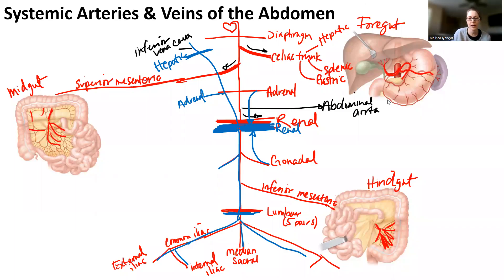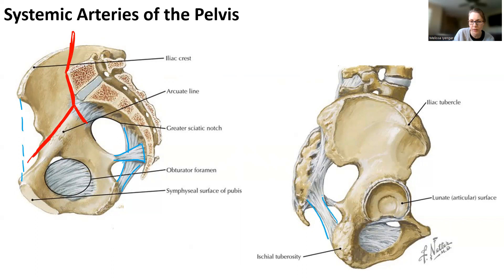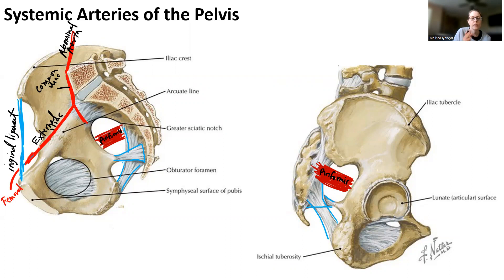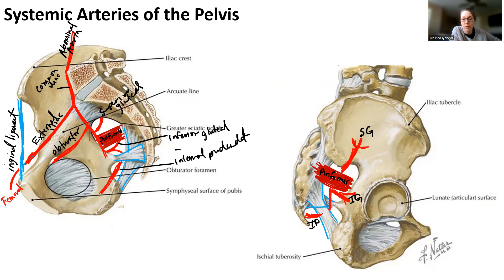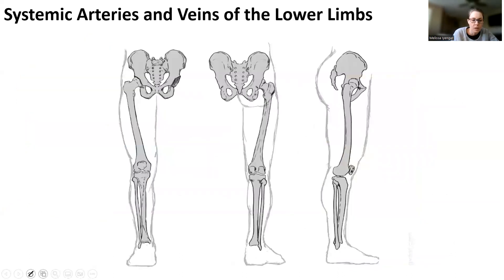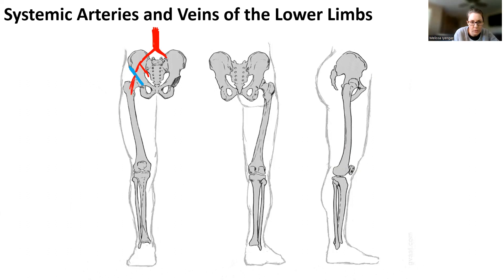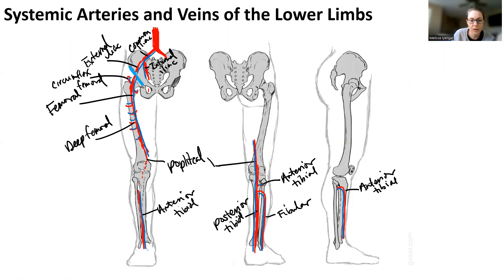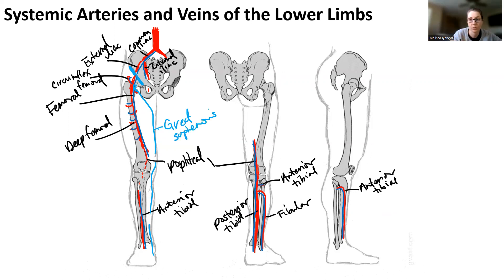2240 S23 - Pelvis and Lower Limb Blood Vessels Supplement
Veins and Arteries of the Pelvis and Lower limb
Videos from Spring 2022